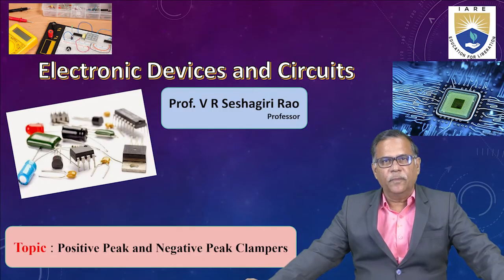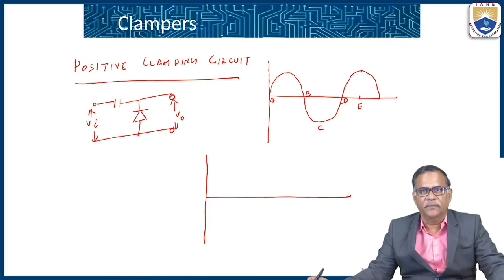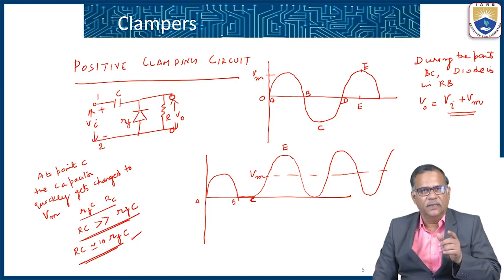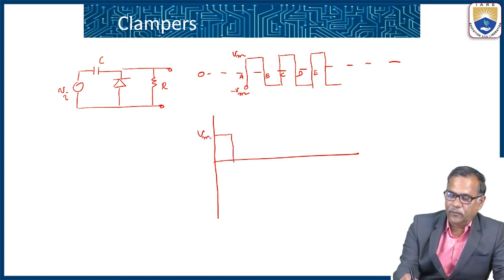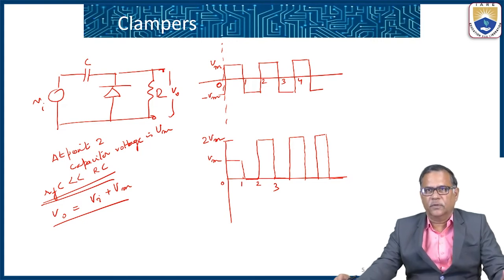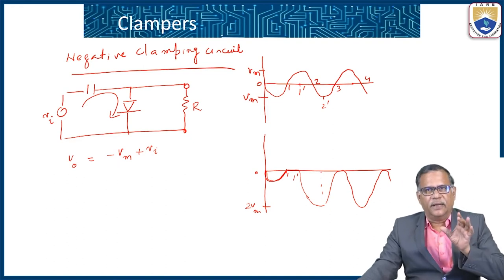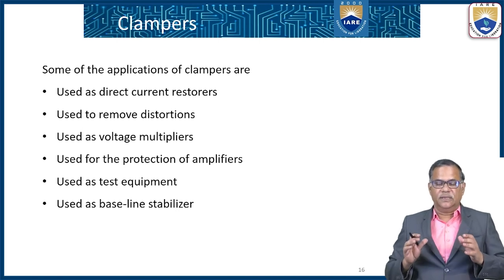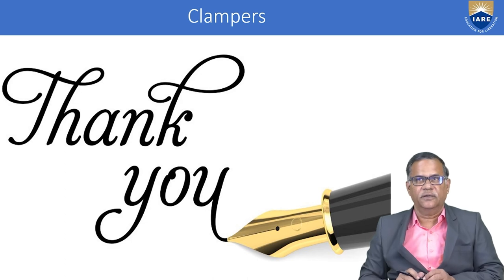Positive Peak and Negative Peak Clampers by Prof. VR Seshagiri Rao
Positive Peak and Negative Peak Clampers by Prof. VR Seshagiri Rao | IARE

Telangana, India.